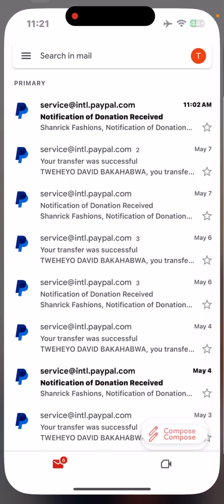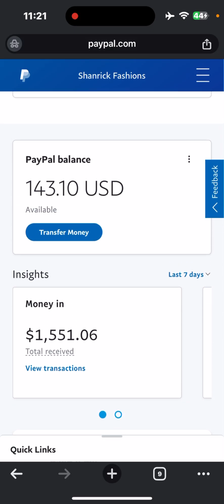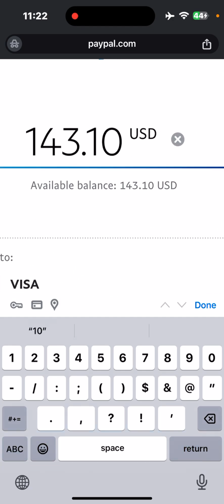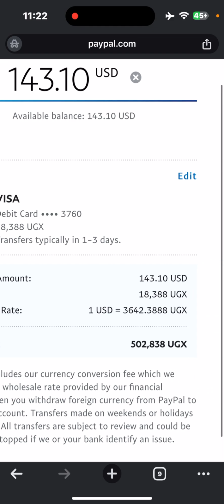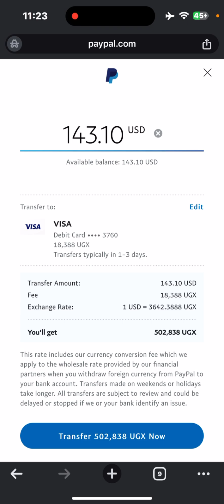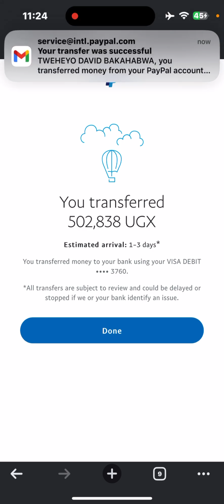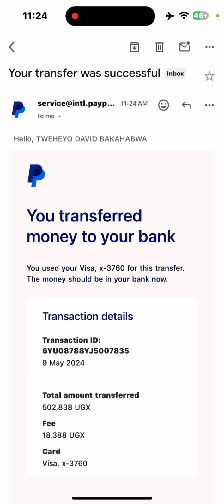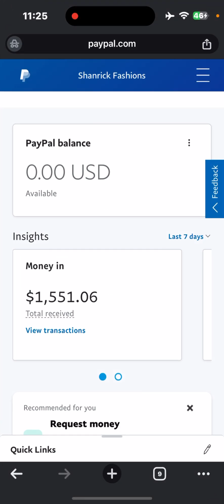How do I withdraw money from my PayPal account In Uganda, Kenya, Rwanda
Our Offered Services

◉ Receive Money On Behalf
◉ Restoration Services

Ready to speak with an Online Payments Expert?

Give us a ring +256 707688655 | 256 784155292